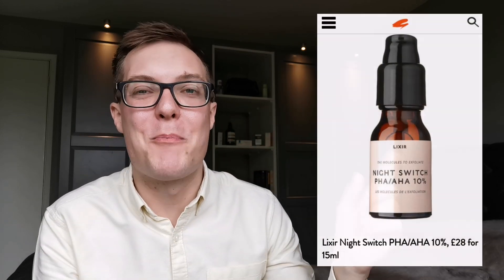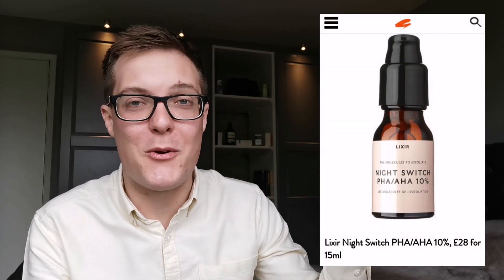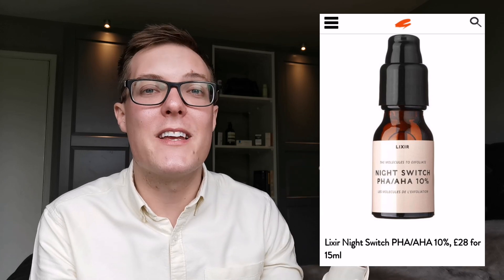ACIDS IN SKINCARE (including azelaic acid) - Expert guide to which skincare acid is best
Have you ever wondered which exfoliating acid is right for your Skintype? Well in this video our skincare expert Rob talks acids in skincare with his expert guide to which skincare acid is best...

Acids mentioned

Glycolic acid
Lactic acid
Mandelic acid
Azelaic acid
Salicylic acid
Hyaluronic acid
Glucolactone

Products mentioned
The ordinary lactic acid
Glossier solution
Nip and fab salicylic fix

Xxx